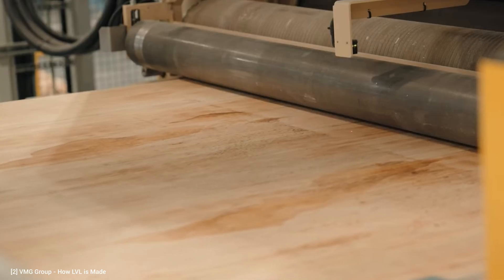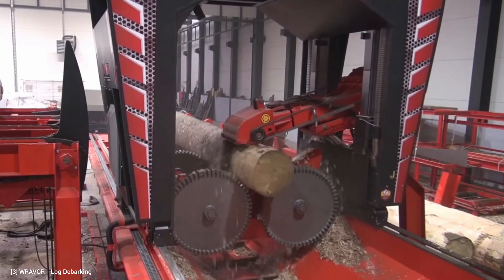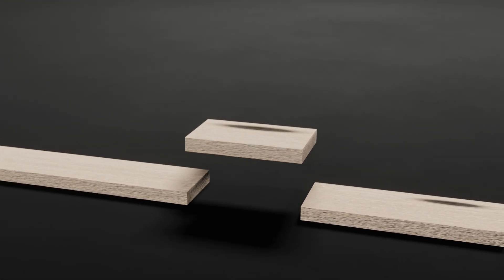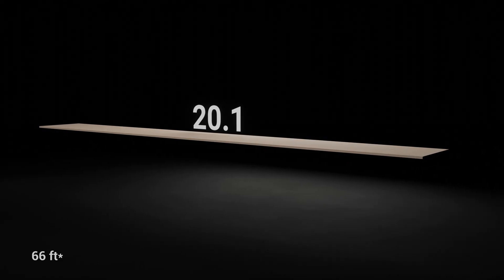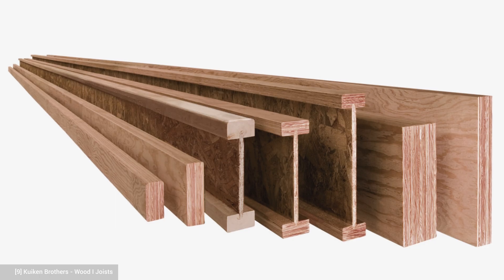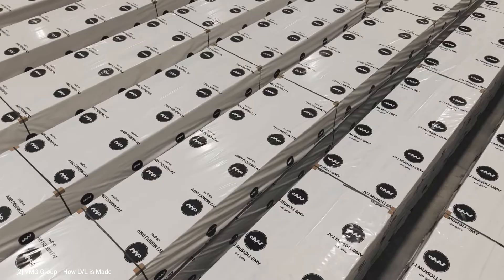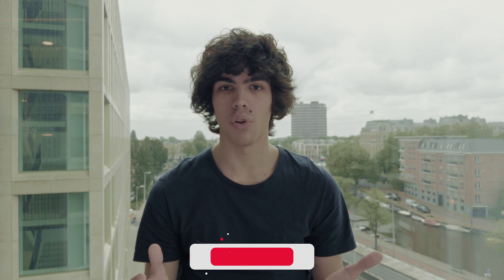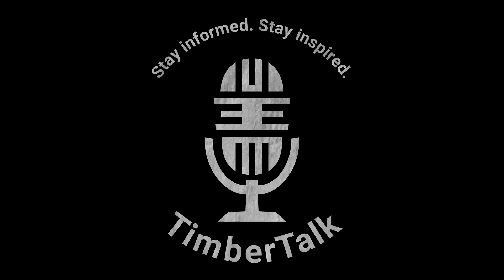An Introduction to Laminated Veneer Lumber (LVL)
Video Description 📝
This video serves as an introduction to Laminated Veneer Lumber (LVL).

Stay informed. Stay inspired. TimberTalk.

Gear 📷
Camera: iPhone 15 Pro Max
Gimbal: DJI Osmo Mobile 6
Lighting: 2x Nanlite PavoTube II 6C
SSD: Samsung Portable SSD T9 4 TB

Acknowledgements 🙏🏼
This video was made possible by:
- Lars Wijdoogen
- Amsterdam University of Applied Sciences

Collaborations 💻
Are you interested in collaborating?

If you are the creator or own any of the footage featured in this video and have any reservations, please notify me by mail.